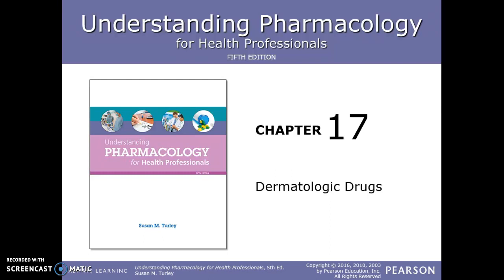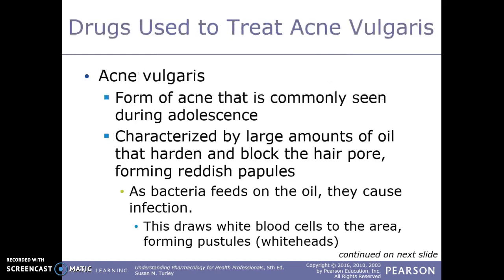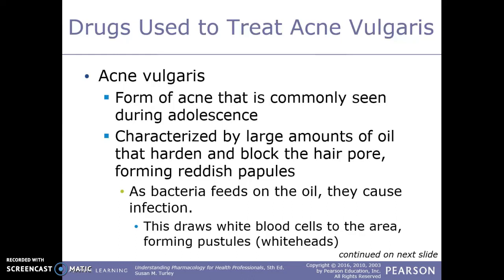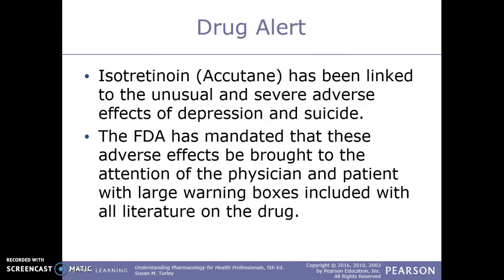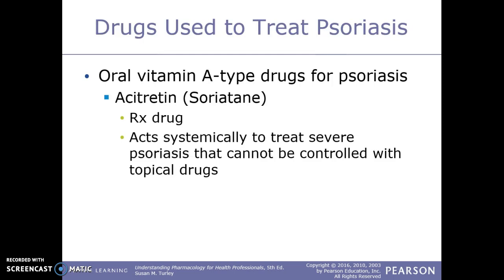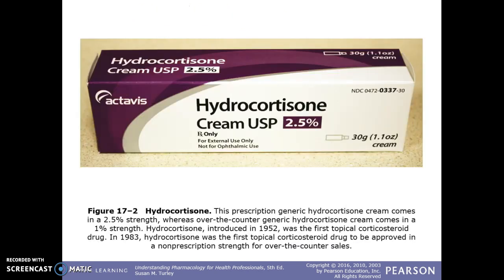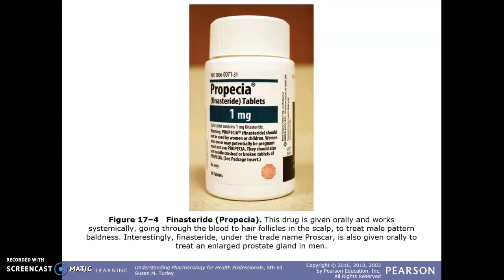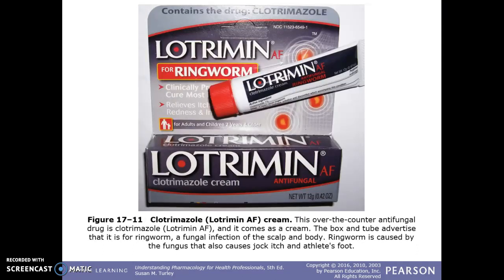Pharmacology II - Week Four Presentation